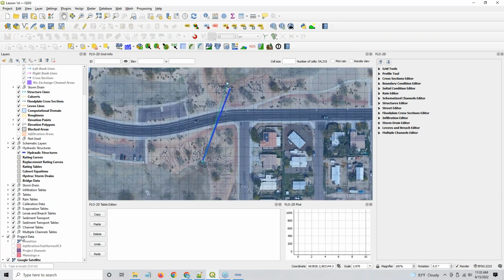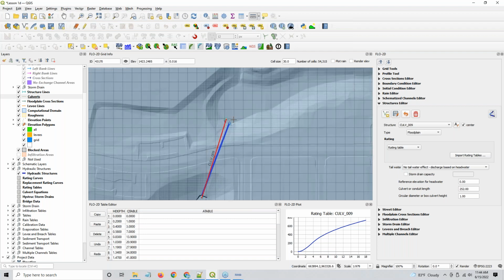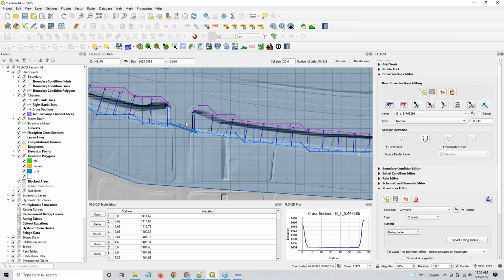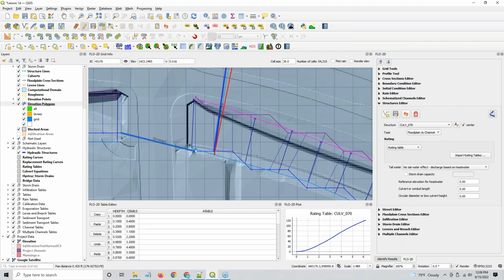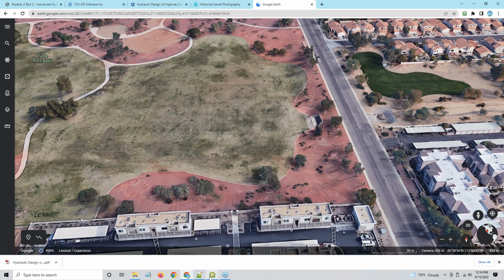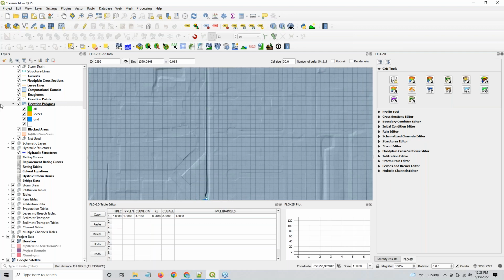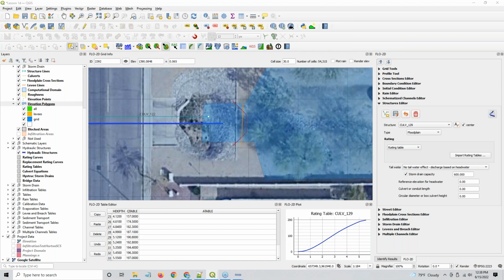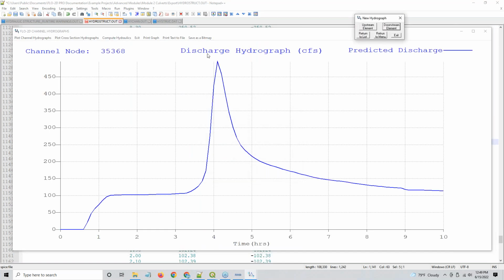Hydraulic Structures Advanced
Advanced data editing for culverts.